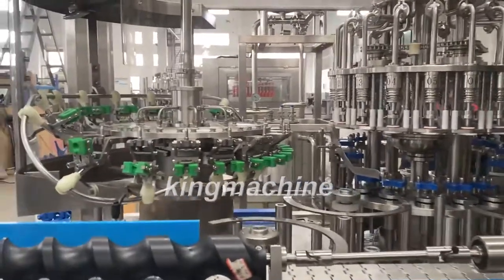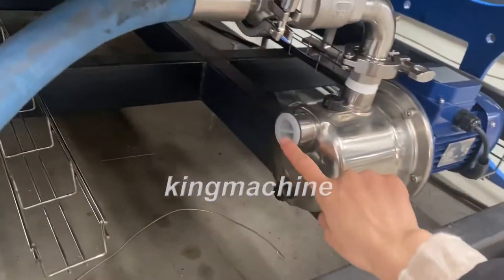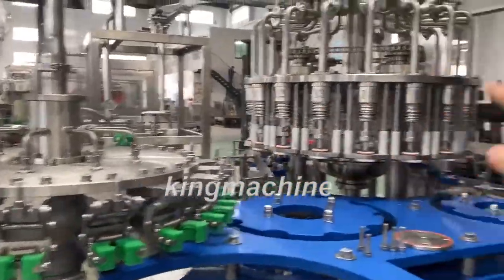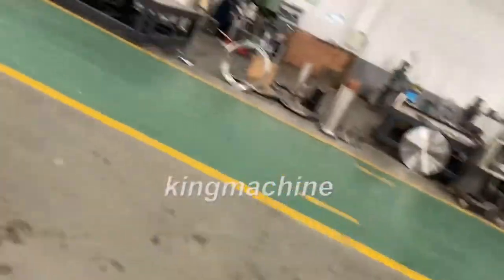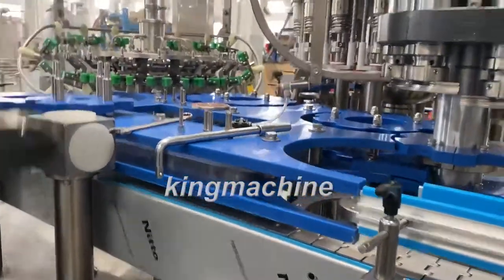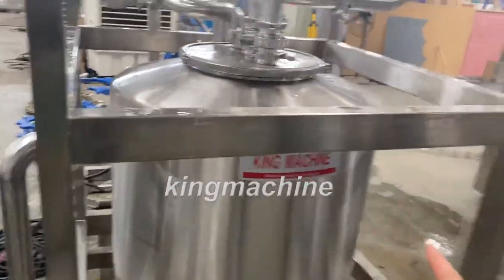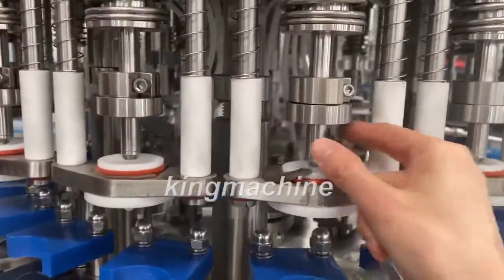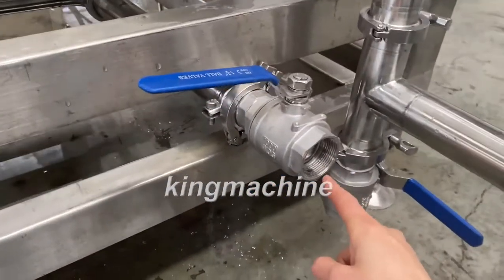Preparation before start up - Hot filling machine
1.Preparation before start-up
2.how to change bottle change parts
3.Connection of reflux system & introduction of CIP cleaning of filling nozzles